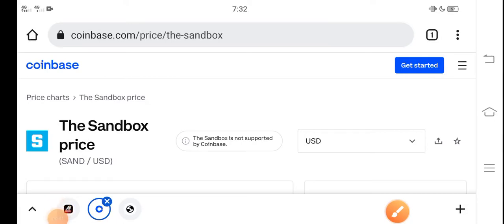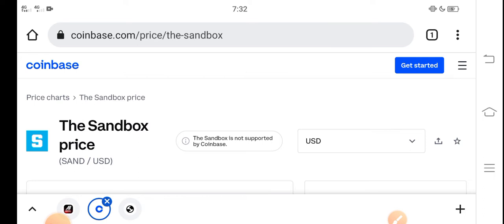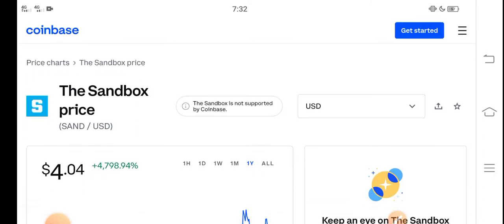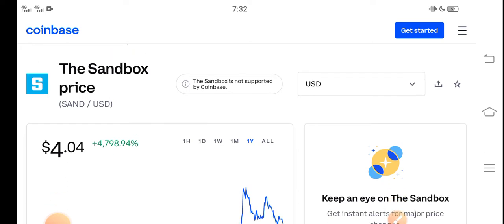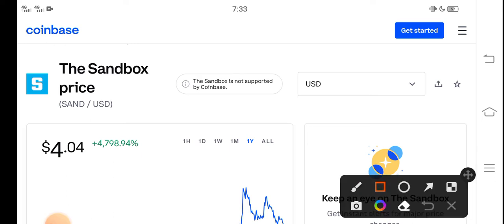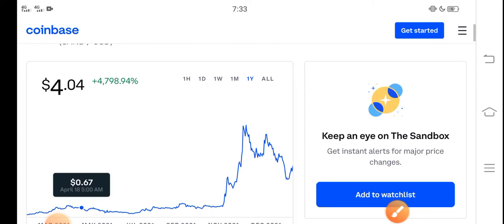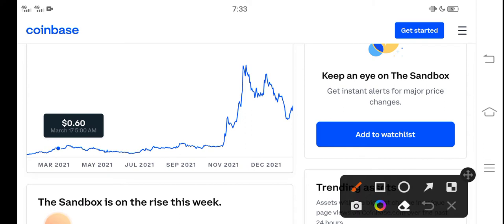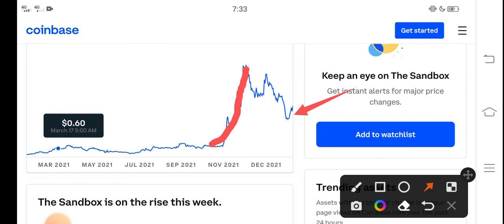SAND Profit Today || The Sandbox Price Prediction! SAND Today News